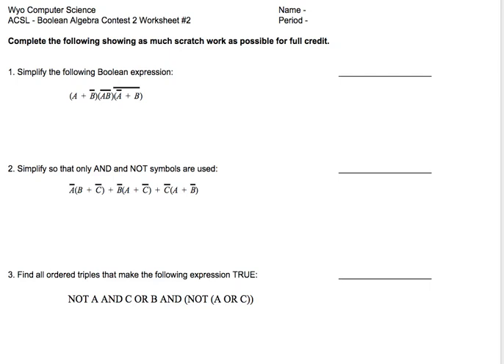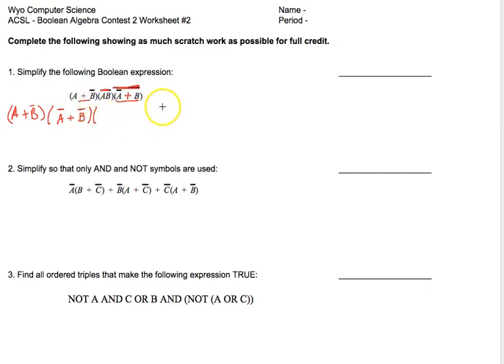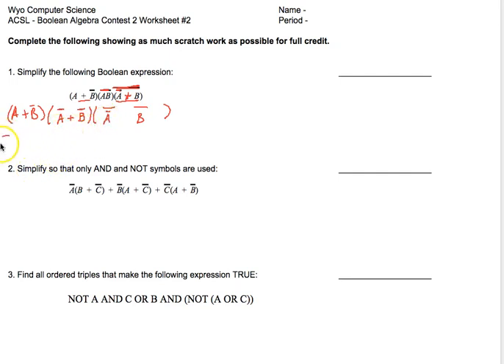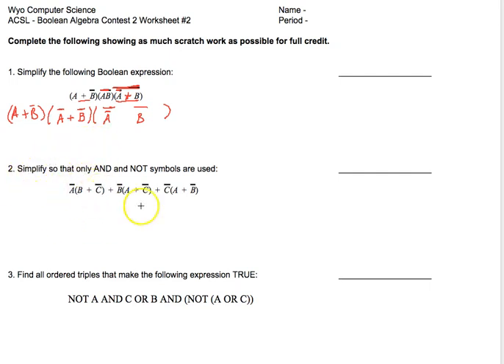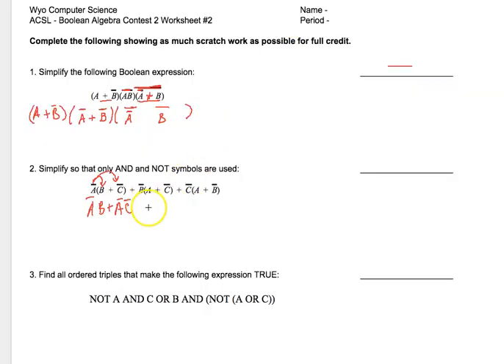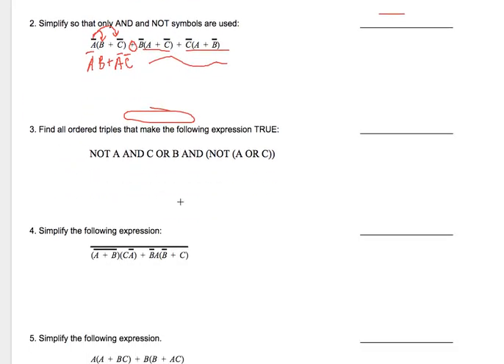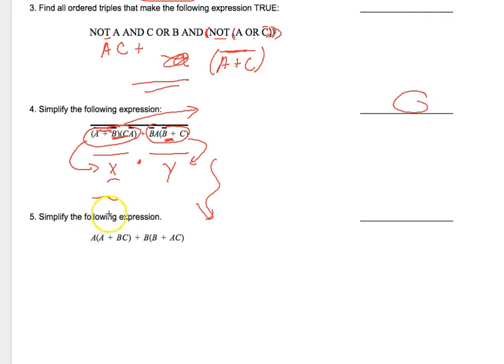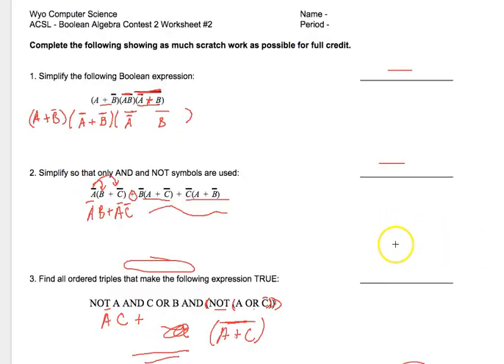ACSL Boolean Algebra Contest 2 Worksheet 2